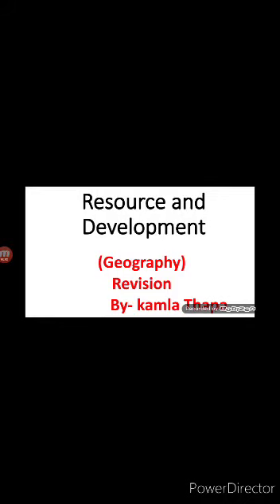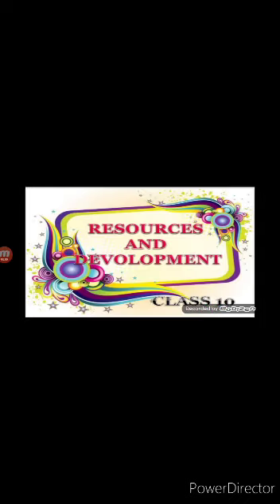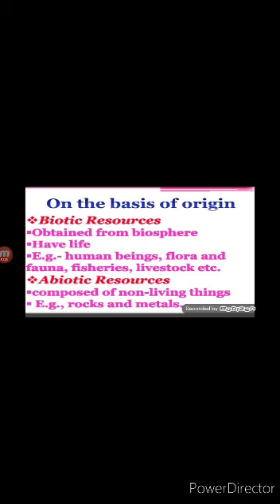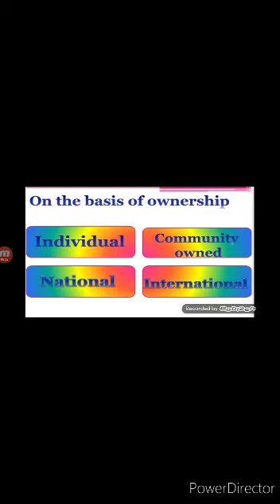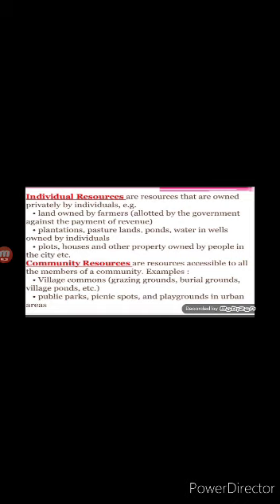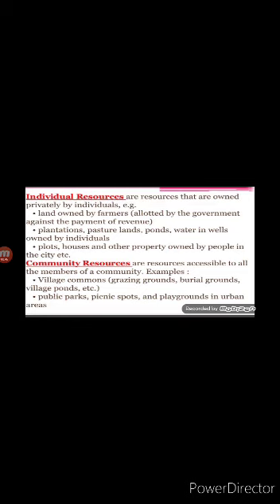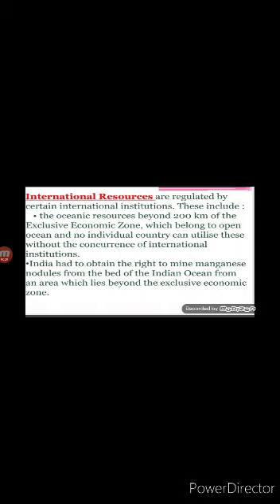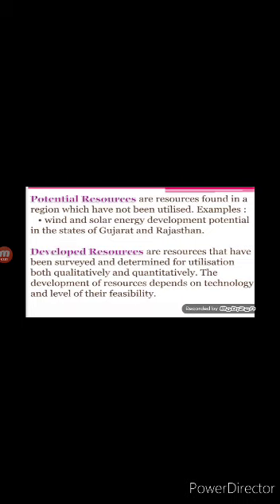CLASS 10 || Geography || chapter 1/resource and development/(video number 1)